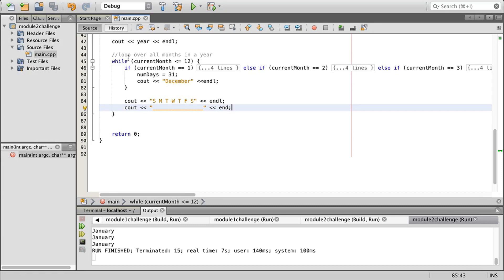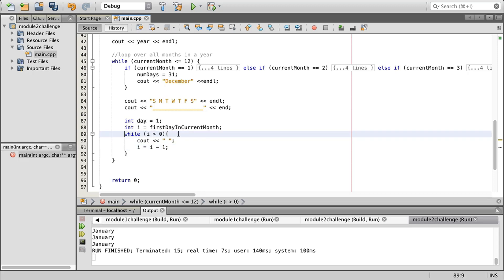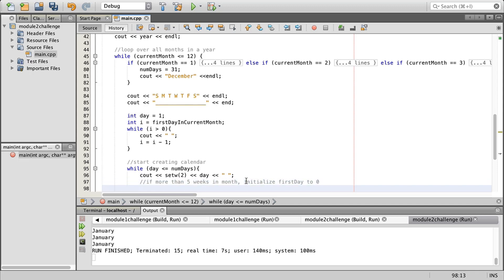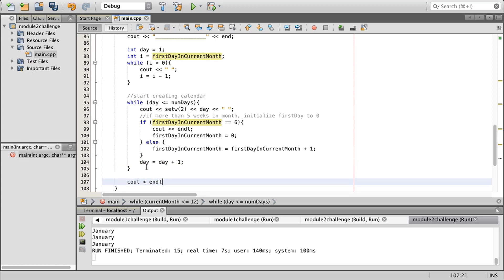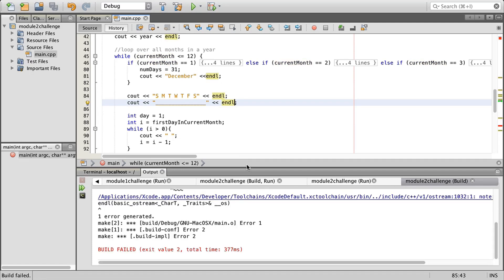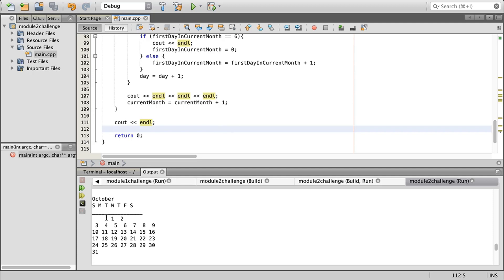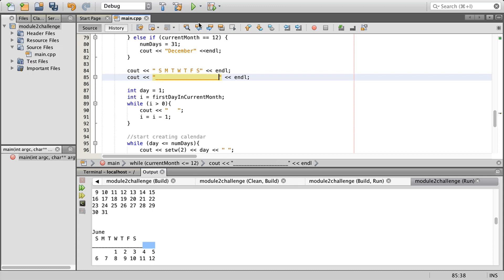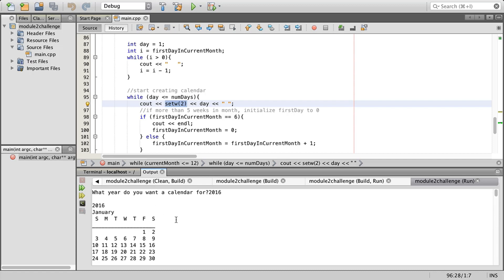Introduction To C++ | Wrapping Up | Final Part | Eduonix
Welcome to the last part of the C++ series. Today, we will be wrapping up our calendar project. Let's recap all the language fundamentals that we covered in this series:

1. Variables
2. Conditionals
3. Arrays
4. Loops
5. Structures
6. Calendar Project

You can find the playlist of this entire series here:

We hope you enjoyed this series. Drop in your suggestions for the topics that you want to learn next time.